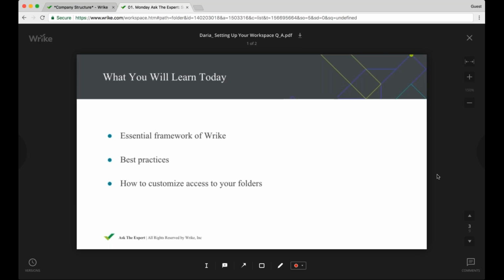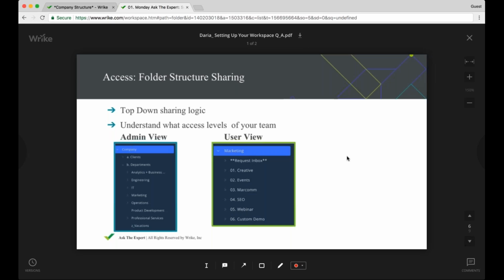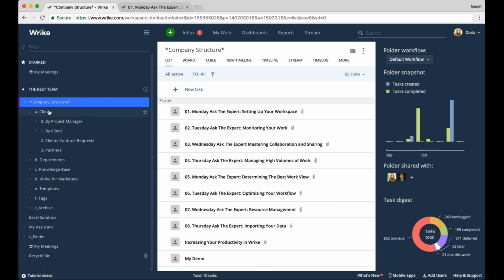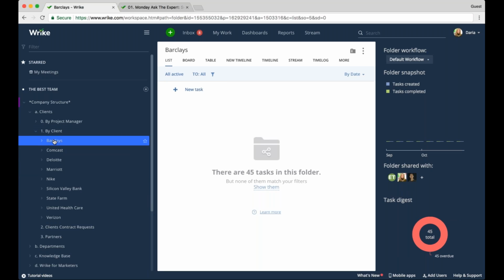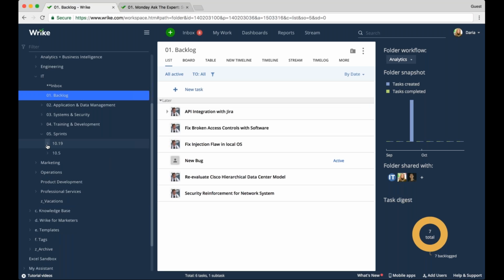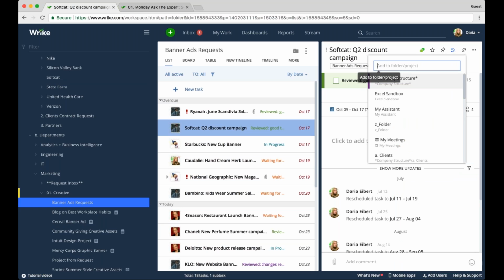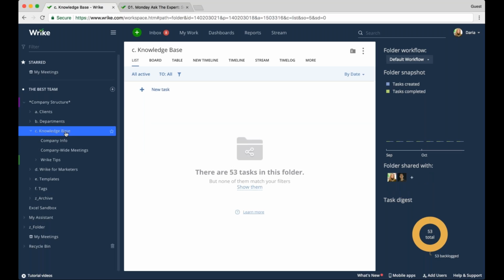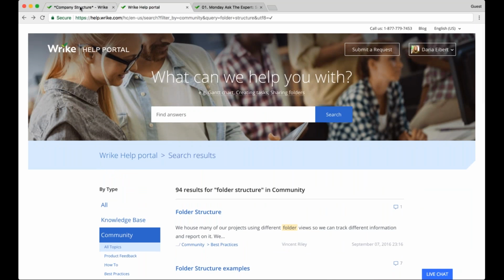WRIKE: Ask the Expert Setting up your Workspace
recorded Webinar 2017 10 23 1